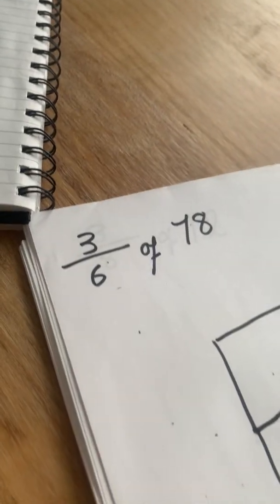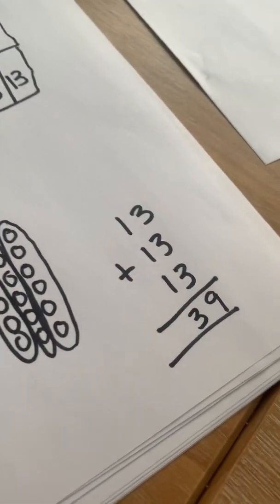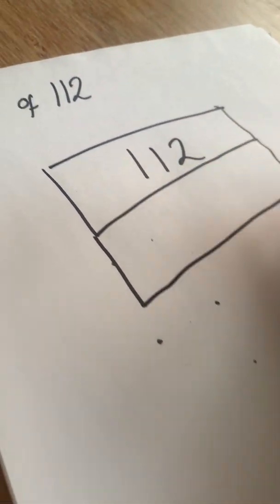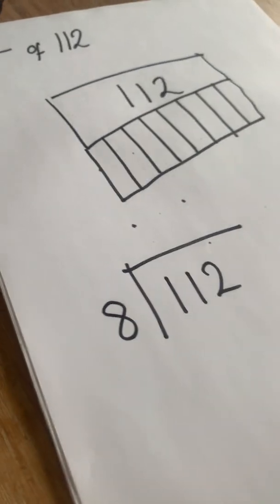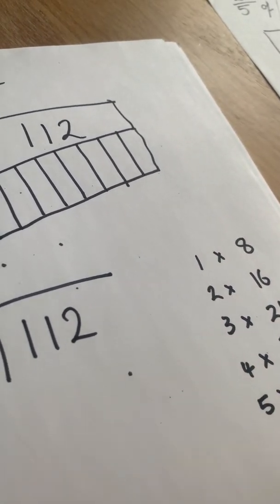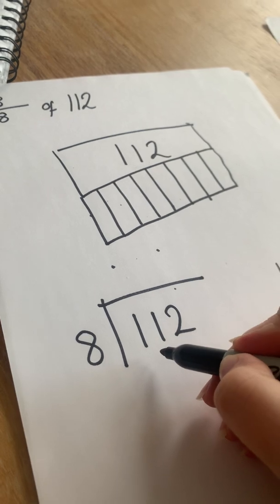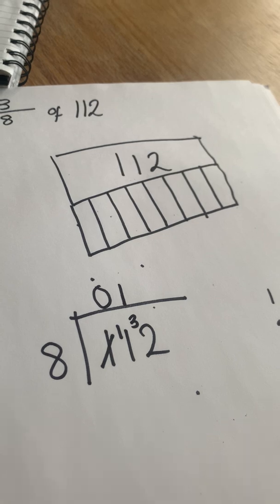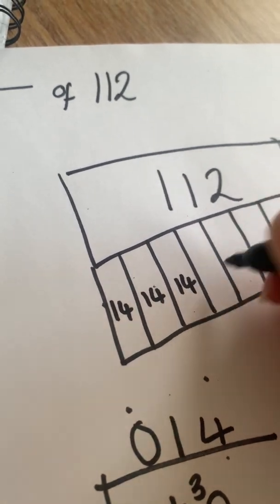Fraction video week 3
Year 4 Fractions video